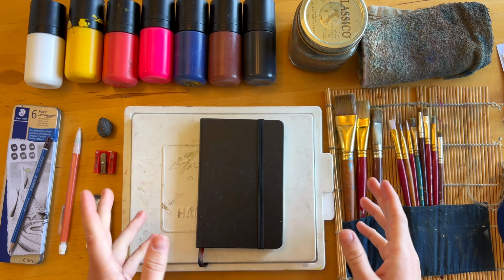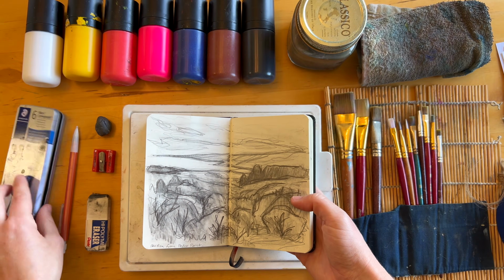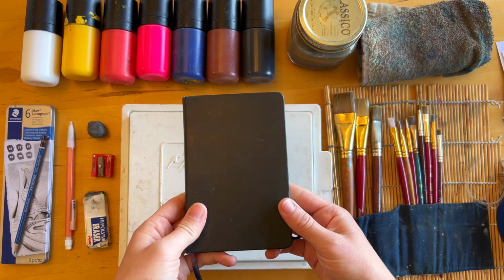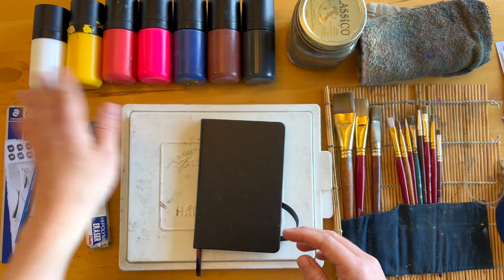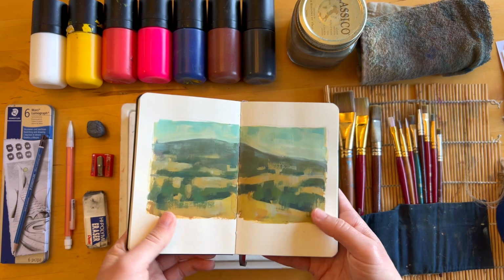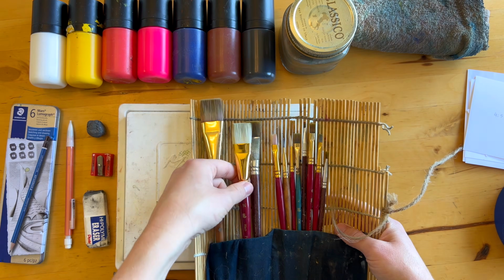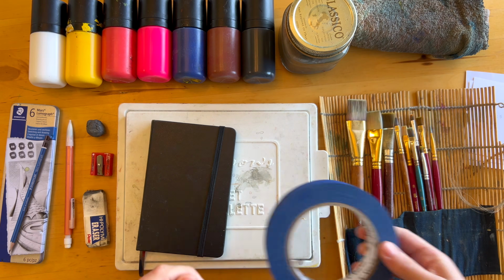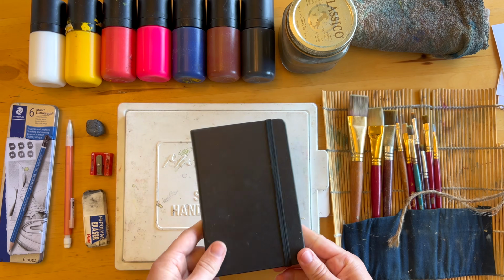My sketchbook essentials | Tools for drawing and painting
Join my sketchbook class this august!